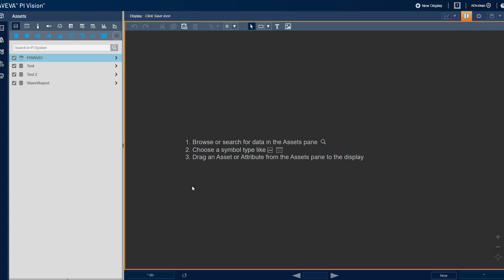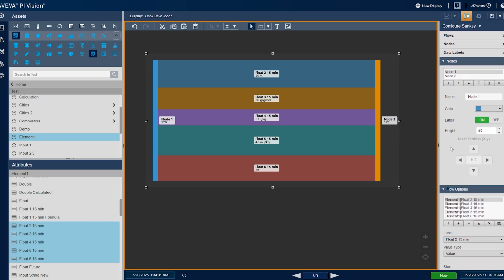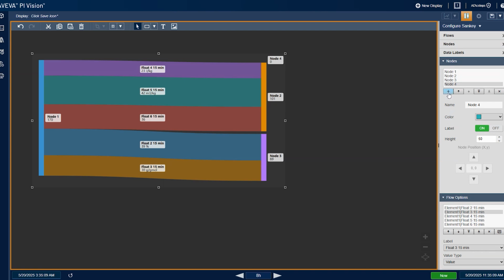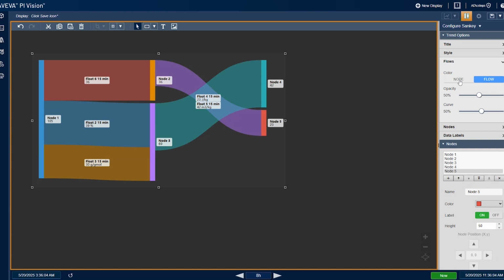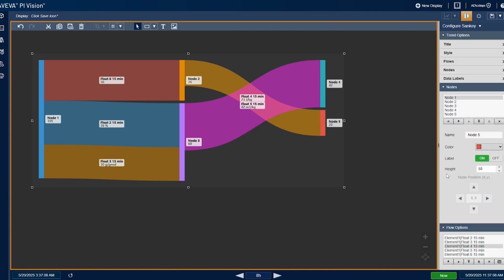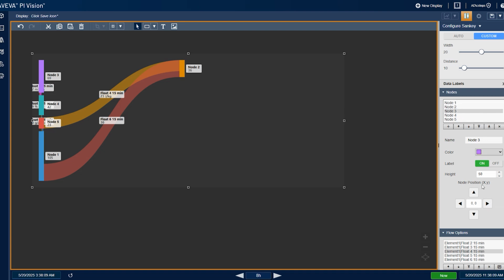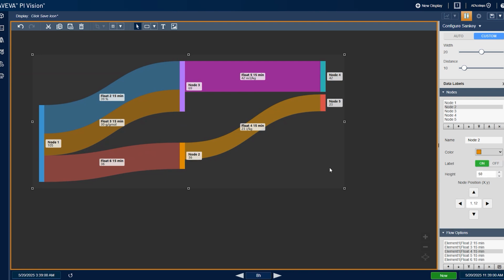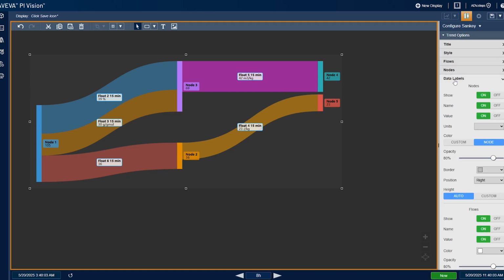Sankey+ for PI Vision – Flow Visualization Made Easy | Custom Symbol Demo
Sankey+ is a powerful custom symbol for AVEVA PI Vision that helps you visualize flows like energy, material, and cost across your industrial assets. This demo shows how easily you can configure nodes, apply multistates, customize styles, and even open ad hoc trends with a single click.

✔️ Supports complex flow diagrams
✔️ Perfect for energy, utilities, oil & gas, and manufacturing
✔️ Fully configurable – from colors and labels to node positioning
✔️ Trigger ad hoc charts for deeper analysis
✔️ Part of the Vision Library+ symbol collection by Software Athlete